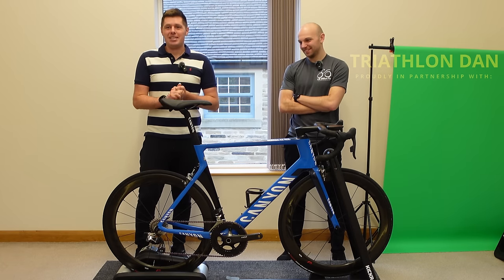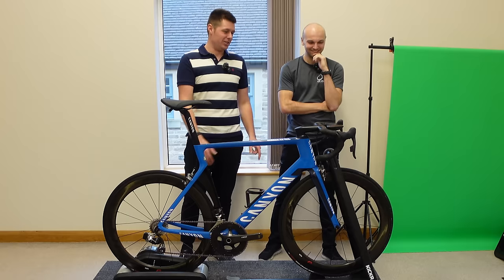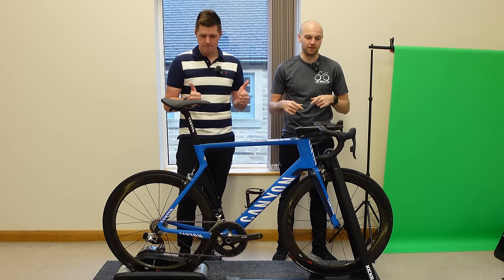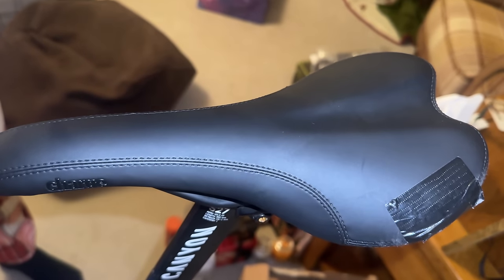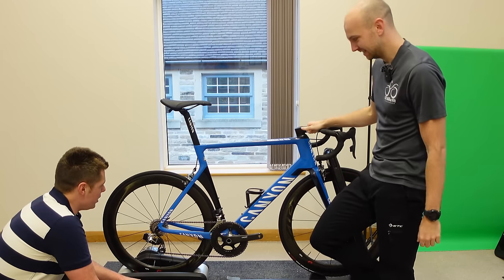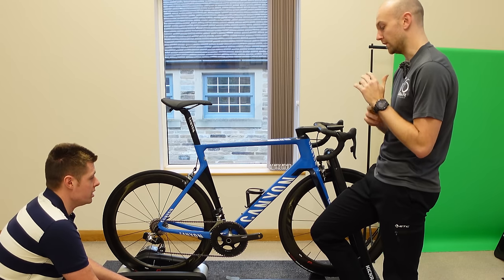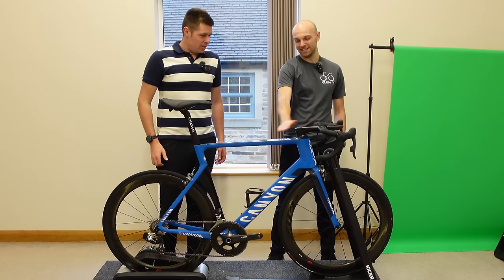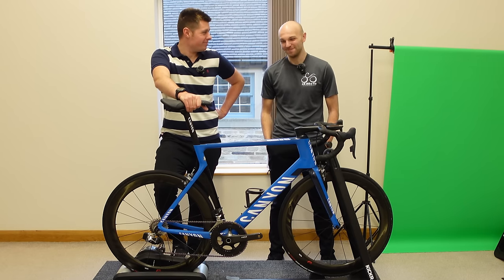Pro Bike Fitter SLAMS My Race Setup.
If you'd like to help support the channel for somewhere between the price of a 2 baguette garlic bread & a foot long Subway, I've set up a Patreon page and would be very grateful for any support